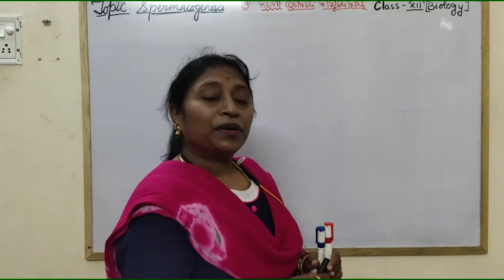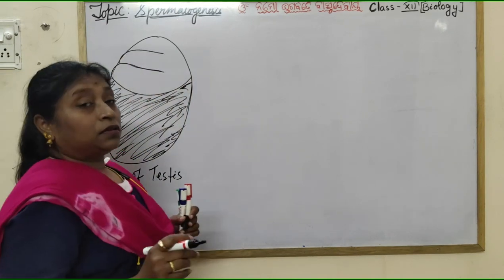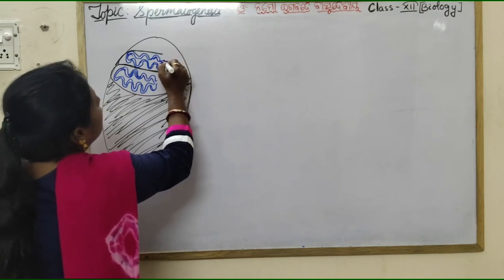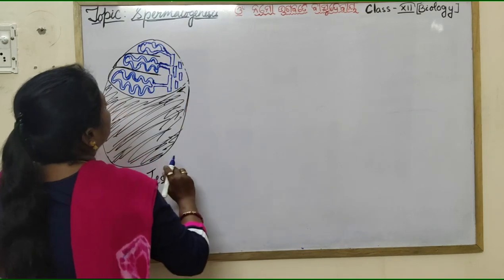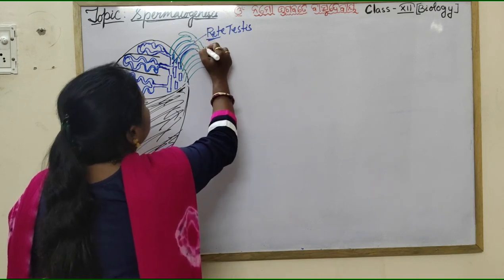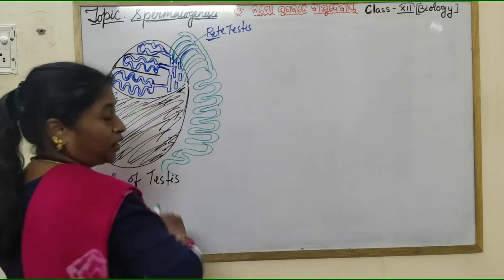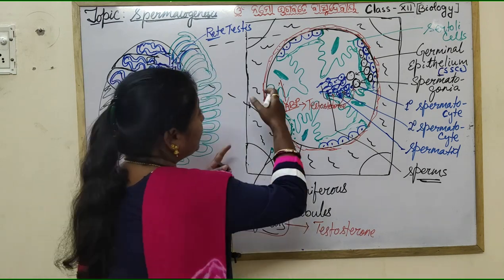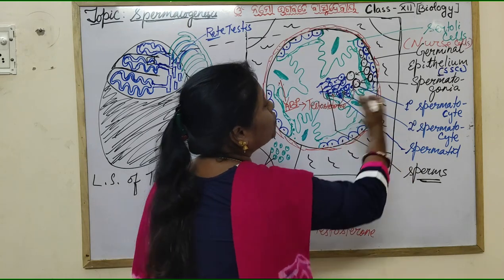Spermatogenesis Part-2 (Location)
Spermatogenesis (Human Reproduction):
The process of Spermatogenesis takes place within the seminiferous tubules of testes.